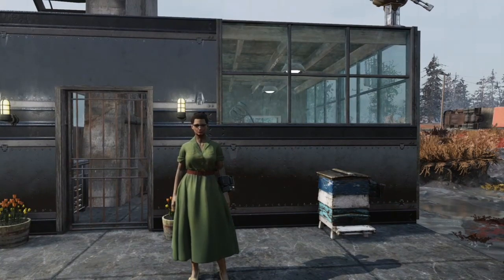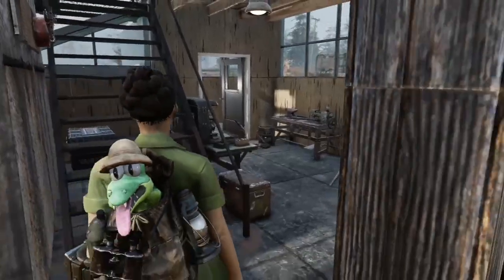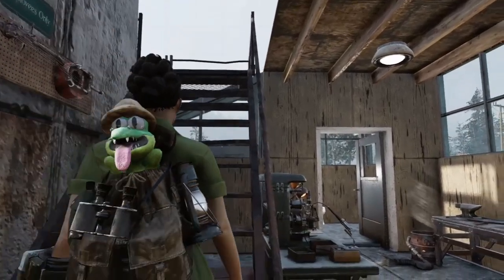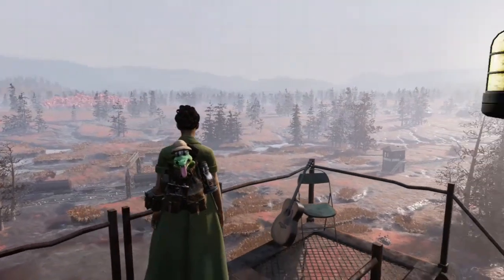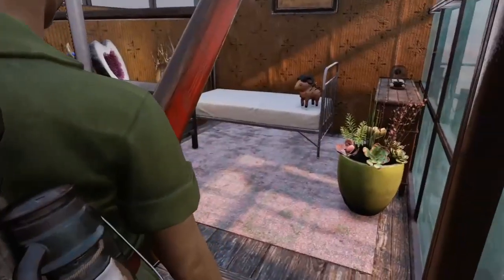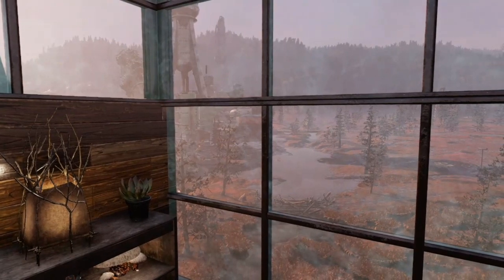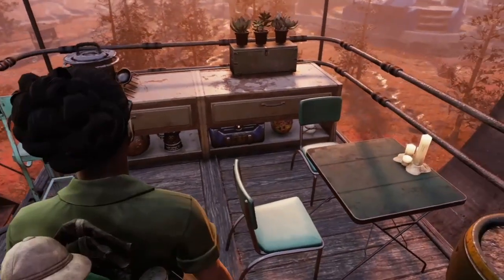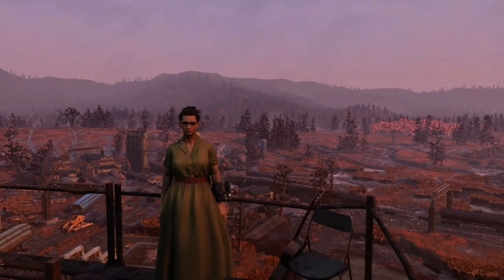Nora's Realty - Ep1 - Cranberry Eyrie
Join Nora for the premiere of her new show Nora's Realty.  Today's episode features a property for sale in the Cranberry Bog.